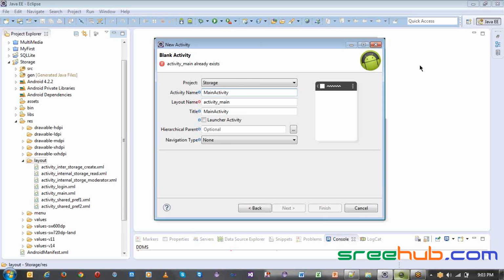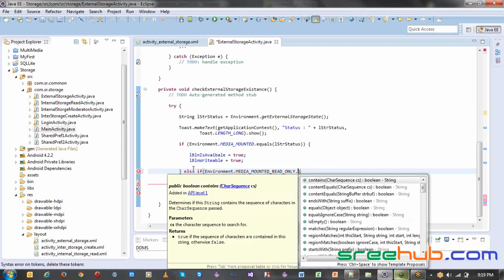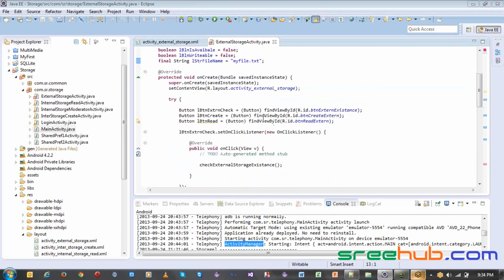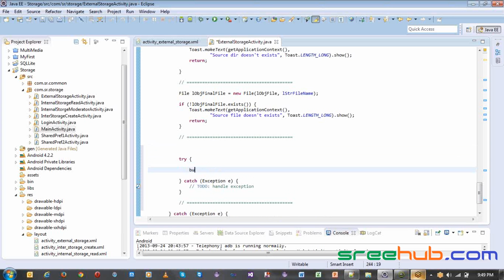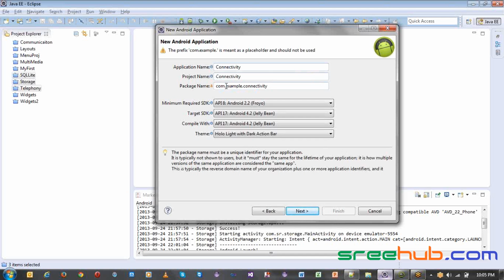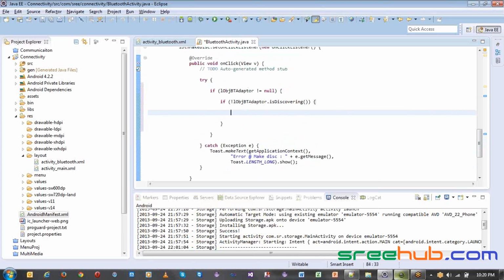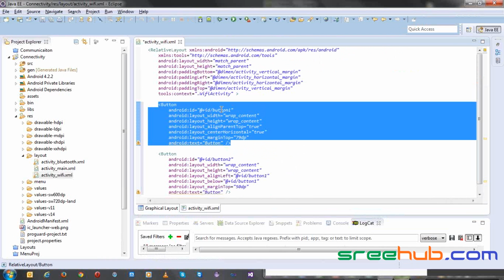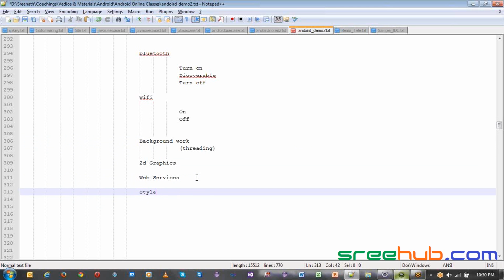25 Android External Storage Bluetooth Wifi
Android  External Storage Bluetooth Wifi